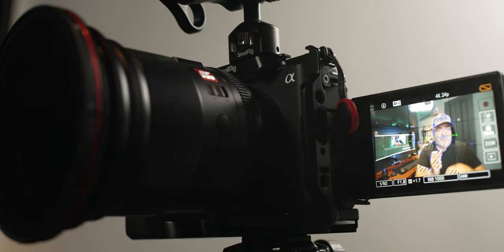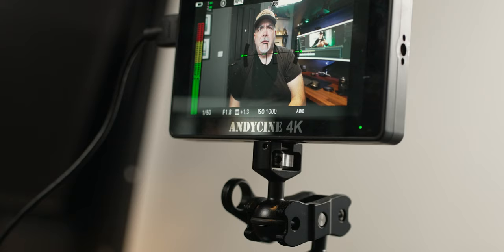GET BETTER at TALKING On-Camera in 10 Mins